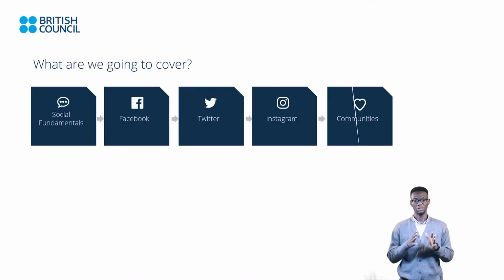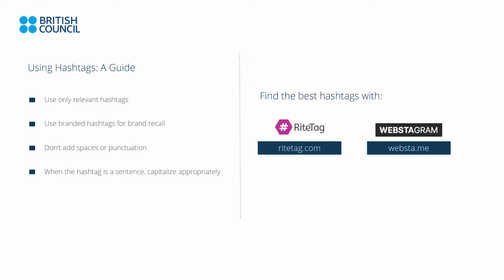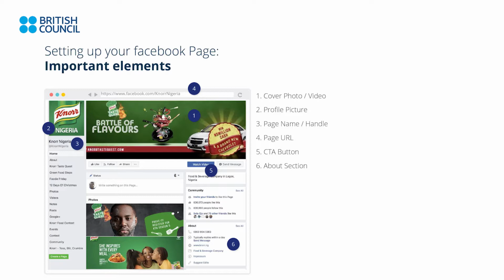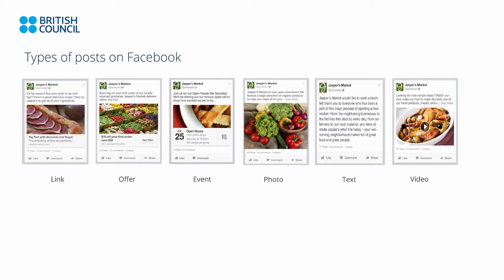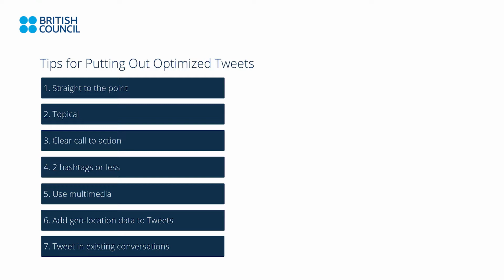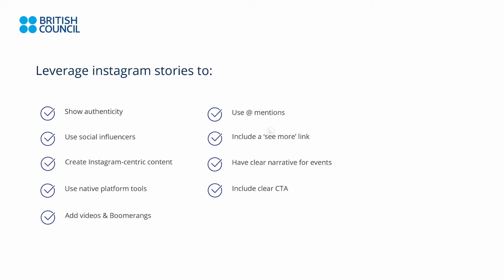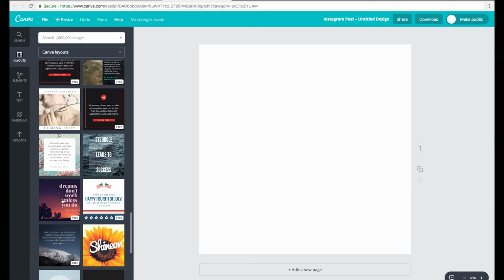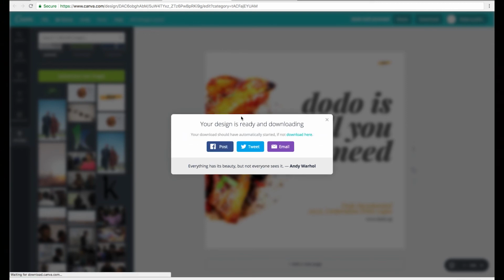Social Media Marketing (Organic traffic)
This course from the British Council will give you insight into the fundamentals of social, the importance of social media marketing, platform principles as well as the best way to use hashtags to your advantage.